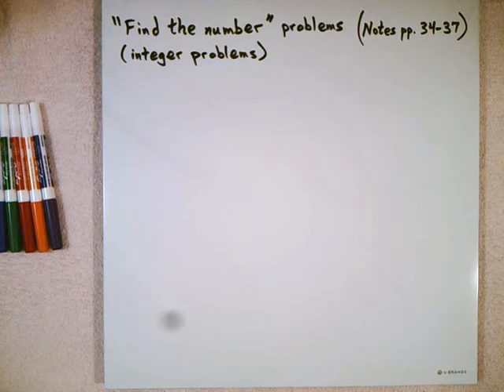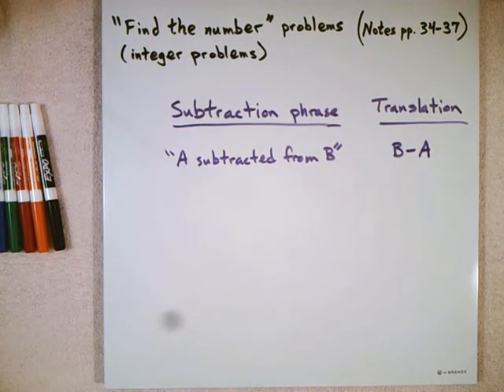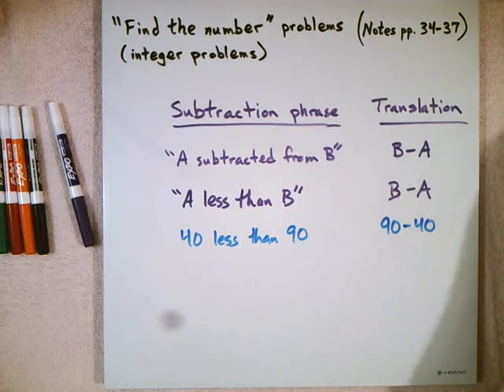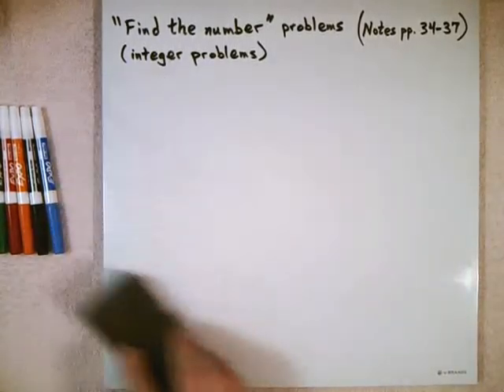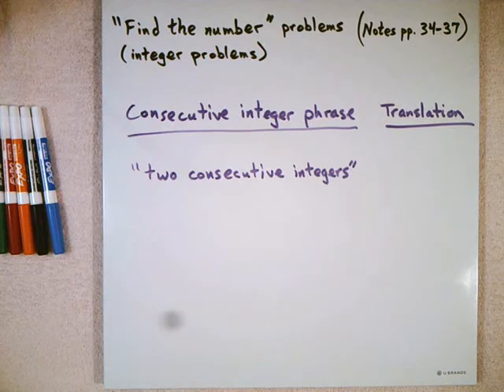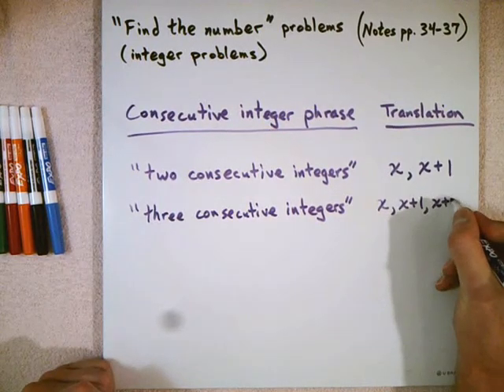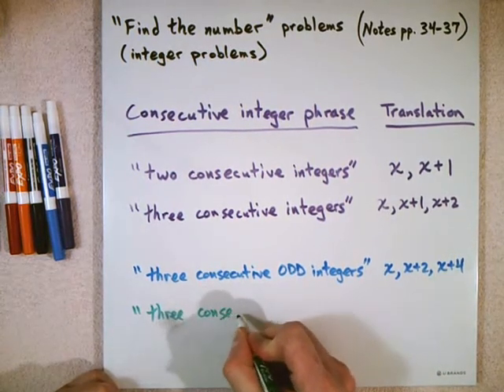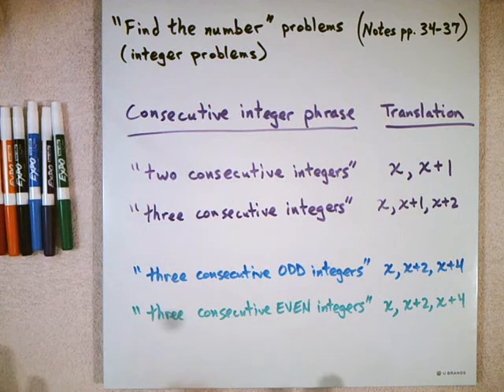find the number problems - part 1